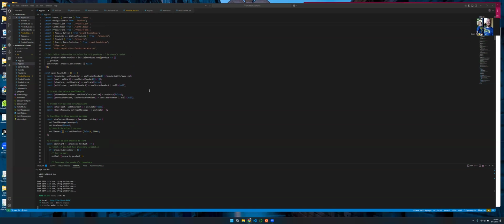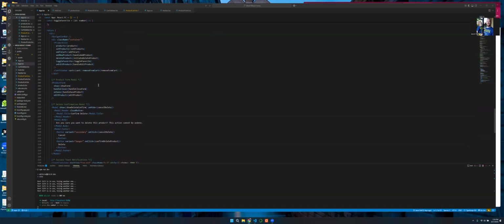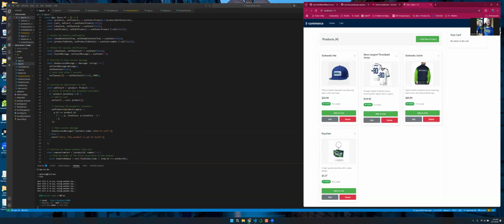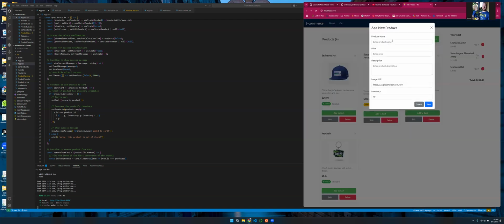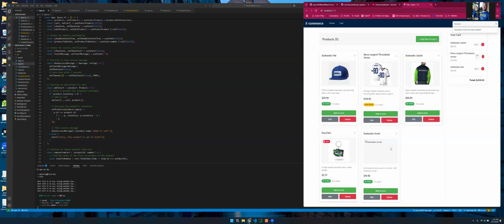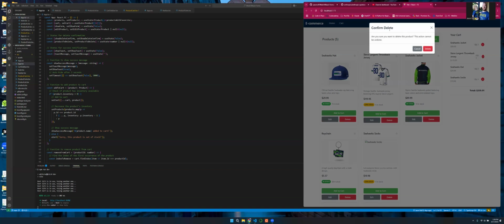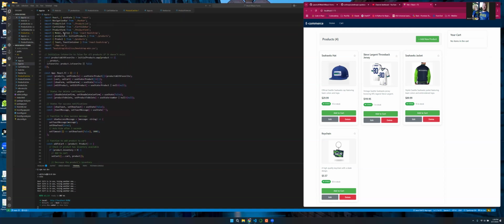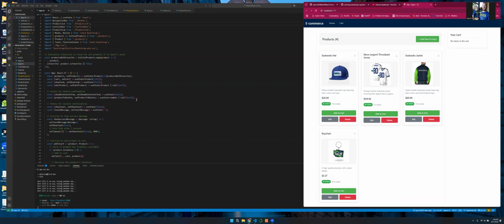Week16 React Forms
In this weeks video we look at our final iteration of our React App where we added form in the ability to add new, custom products to the site where the user can add a product name, product description, price and a product image URL.